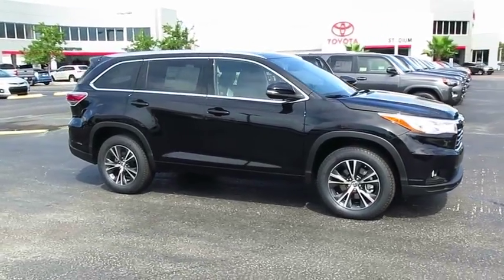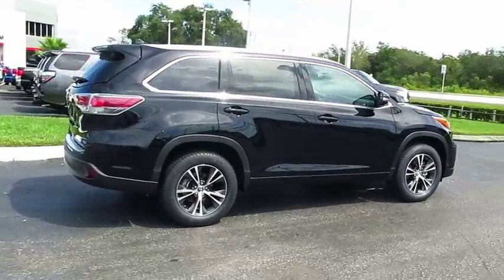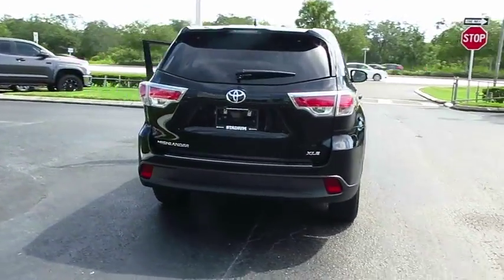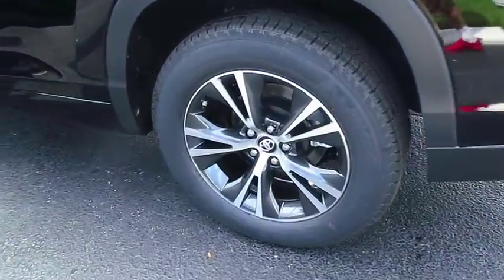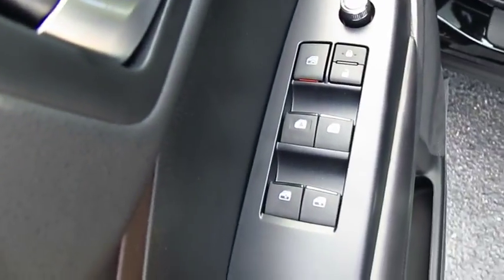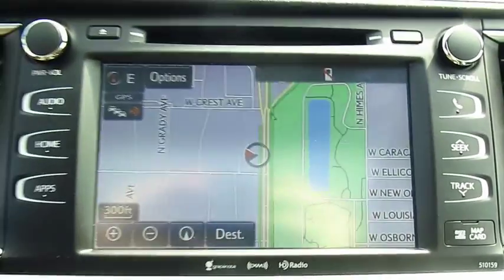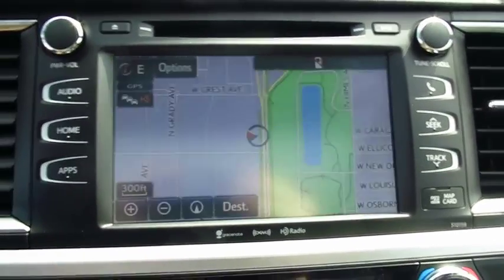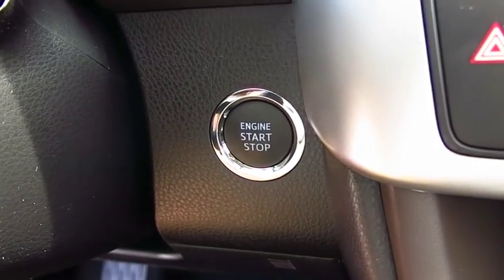2016 Toyota Highlander Live Video! Tampa, Wesley Chapel, Brandon, New Port Richey, FL Live 164616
Stadium Toyota
5088 N. Dale Mabry Highway

Ready to roll in Midnight Black Metallic, our 2016 Toyota Highlander XLE Front Wheel Drive sets the stage for your greatest adventures! Start up the 270hp 3.5 Liter V6 and enjoy the smooth ride courtesy of the 6 Speed automatic transmission. A flawless blend of versatility, maneuverability, space and comfort, it takes you down the road as far as you need to go while scoring near 25mpg!    Refined and functional, our Highlander XLE lets the breeze in with its sunroof and the Chromtec roof rails help you carry your extra gear. Plus, it's actually easy to get in and out of this SUV and it comfortably seats 8! Admire the beautiful interior with its leather trimmed heated seats, leather-trimmed steering wheel, multi-information display, Smart Key system with push button start, and a widened third row. You'll appreciate Entune Premium Audio with navigation, an integrated back-up camera, and satellite radio, as well as Bluetooth phone/audio connectivity which allows you to stream music and take calls without taking your eyes off the road. Toyota also realizes the importance of lots of storage cubbies, cup holders, a massive cargo area behind the third row and the convenience of a power liftgate for the hectic lifestyle of today's modern families.    A Top Safety Pick, our Highlander includes multiple airbags, anti-lock brakes, traction and stability control, and a tire-pressure monitoring system. This is a great solution for your family that you can feel good about!